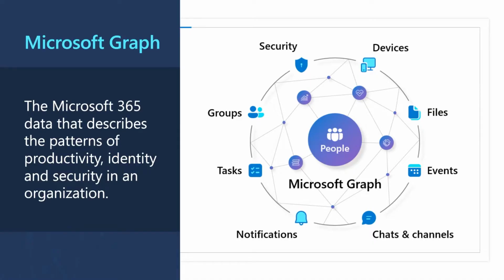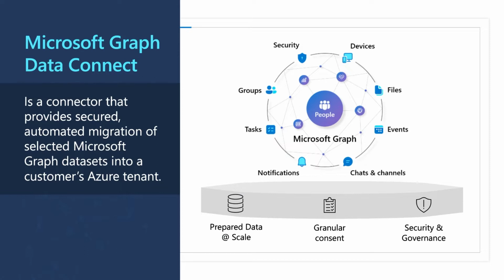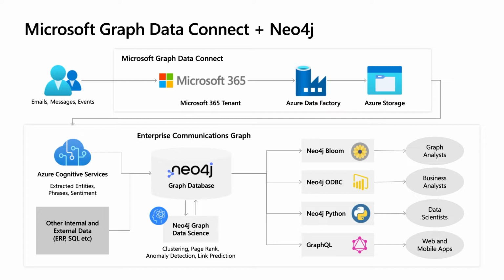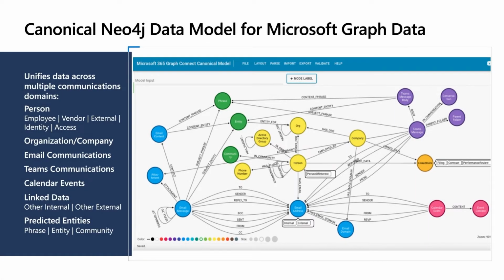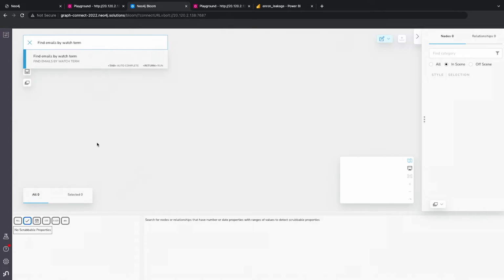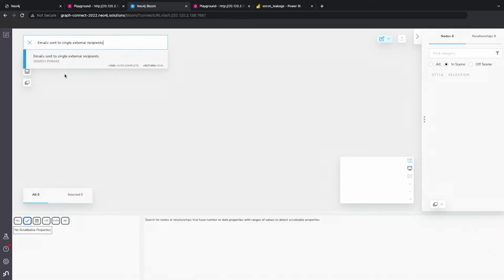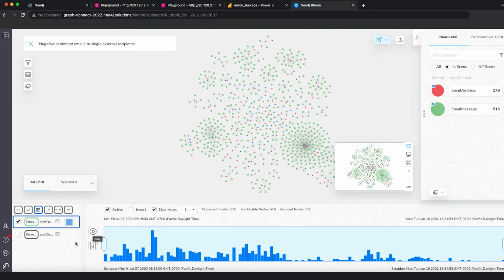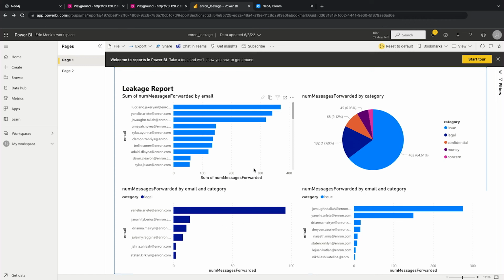Security Scenarios with Microsoft Graph Data Connect and Neo4j Analytics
Microsoft and Neo4j partner to showcase a security and compliance analytics scenario. We use Microsoft Graph Data Connect to access Microsoft 365 data (Outlook, Teams, SharePoint, and more) and Neo4j analytics solution to uncover the hidden patterns of communication in your organization. We walk through four key use cases: monitoring watch terms with sentiment analysis, data exfiltration, integrate with API and query data, and reporting dashboard.

This is the full video to showcase four of our security and compliance use cases.